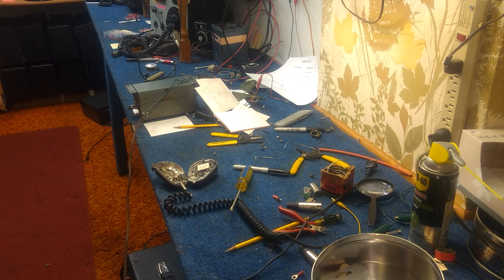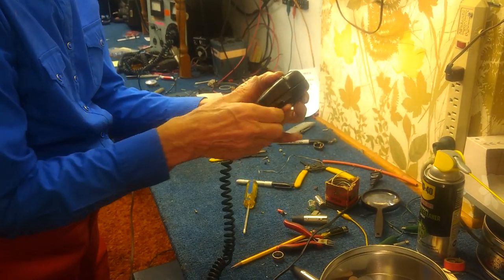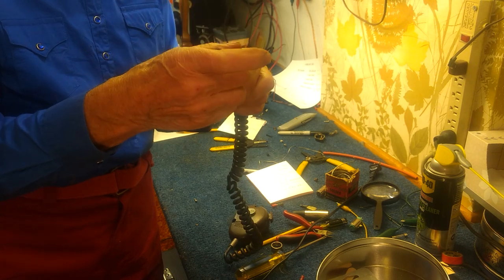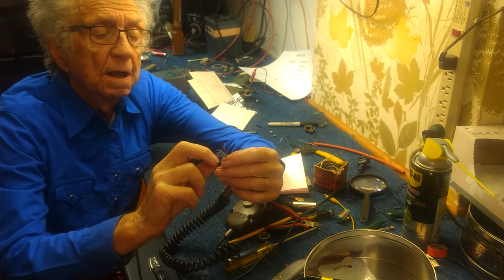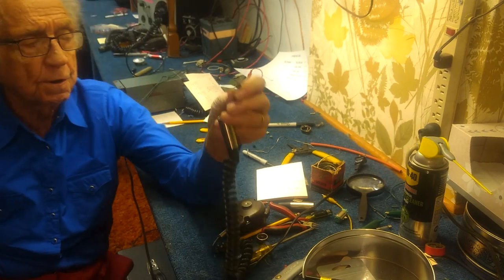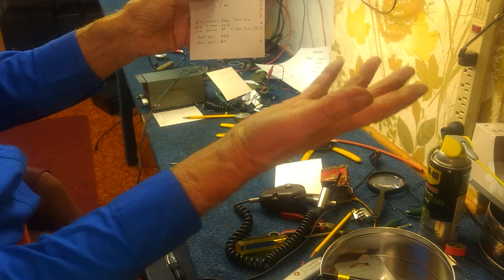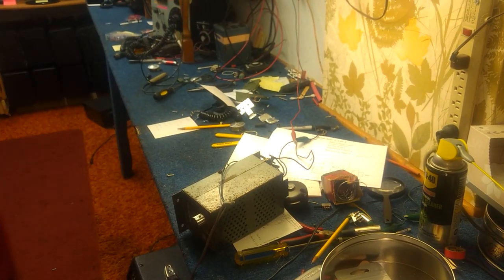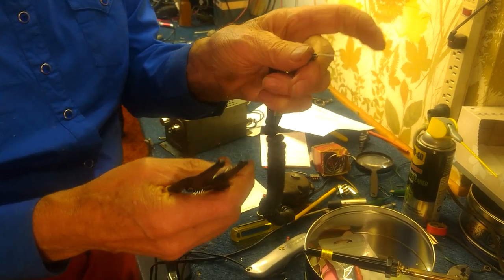Bus PA Amp Part 2 of 2.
Finishing up wiring a different Microphone to a Mibilpage bus PA amp and how to set up a PA system in your bus. I know the camera was too low so look carefully and use your pause control. I wish I had a camera operator with me.